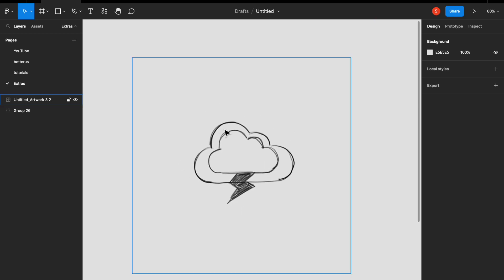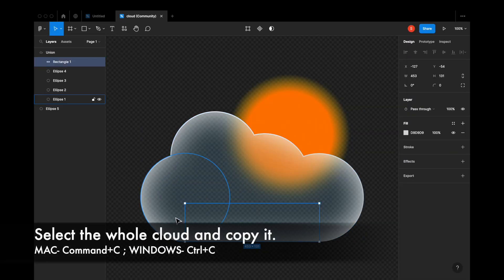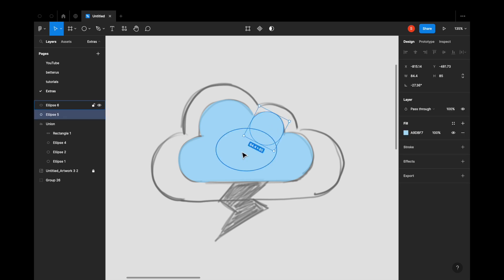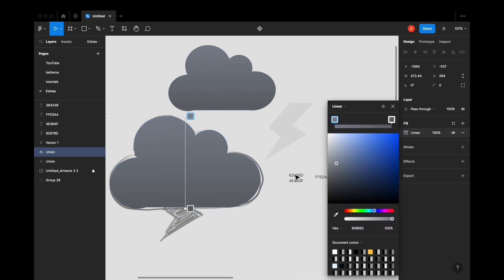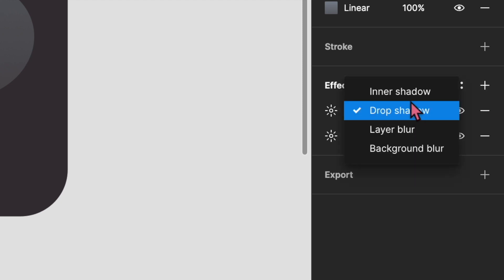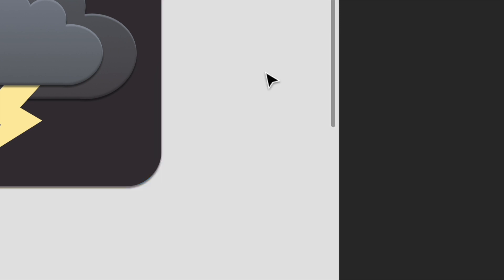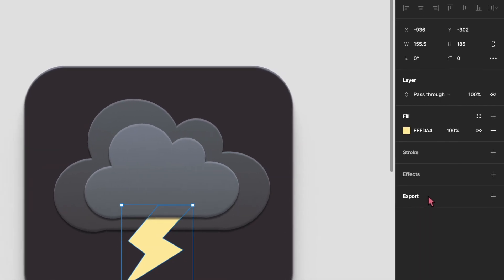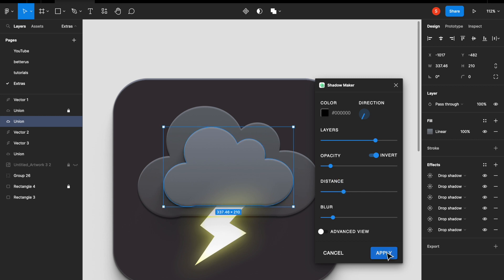Figma for digital artists | Cute 3d illustration on Figma | Figma Tutorial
Hi guys,
In this tutorial, I show you guys how to use Figma to create a 3D illustration as a digital artist. I really hope you guys enjoyed this tutorial.

Time Stamps-
0:52 -  Base structure, shape
4:12 -  Coloring shapes
6:48 -  Adding shadows n highlights
9:14 -  Adding more shadows using plugins
10:23 - Adding glow
11:28 - Adding more shadows using plugins to the clouds
12:25 - Adding light to the clouds
13:17 - Done :)

Color codes-
Small cloud gradient- 62656C (dark), 808692 (light)
Big cloud gradient- 4E4B4F (dark), 62676D (light)
Little thunder- FFEDA4

Shadows/Highlights-
Drop shadow- Color (black), Opacity (50%), Blur (4), Y (4), X (0)
Inner shadow 1- Color (black), Opacity (25%), Blur (4), Y (-4), X (0)
Inner shadow 2- Color (Lighter color), Opacity (100%), Blur (2), Y (4), X (0)